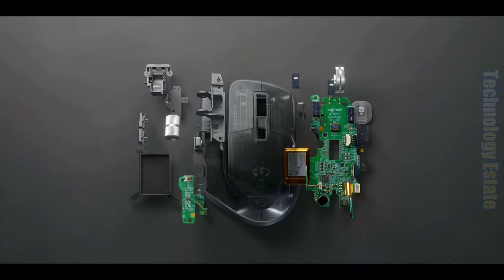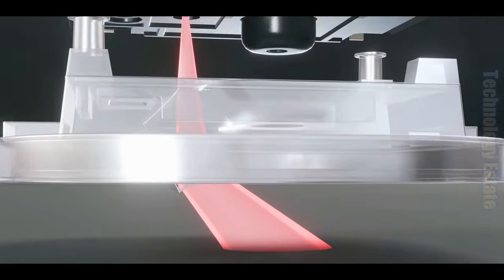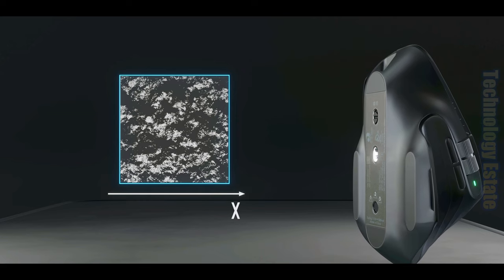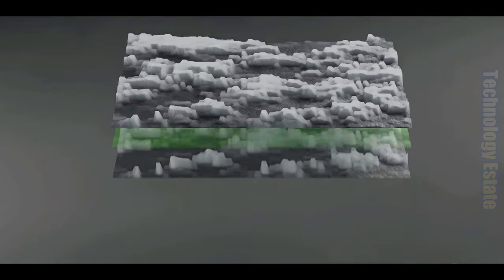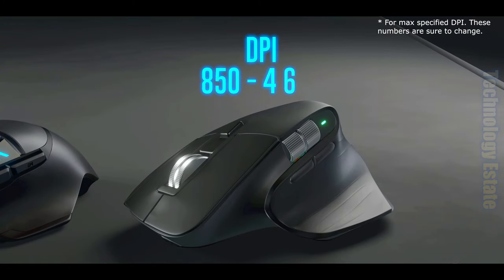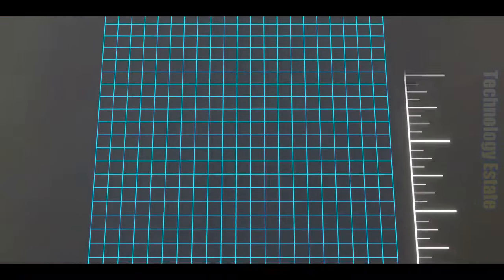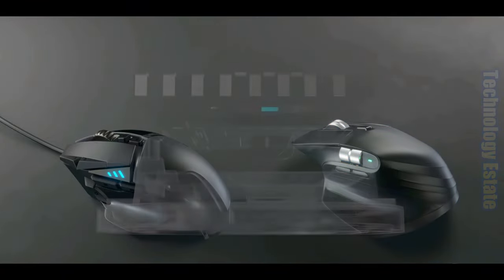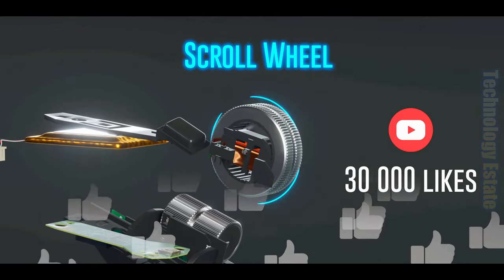Inside a computer mouse: A look at the Technology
A computer mouse is an essential input device for any computer.
In this video we take a deep dive into how a computer mouse works, what the technologies are behind it and how it differs from a gaming mouse.
We explore the key components of a mouse of a mouse and how they come together to provide precise and accurate control of your cursor on a computer screen.
Whether you are a casual user or a hardcore gamer, this video will give you a better understanding  of the technology behind the humble computer mouse.